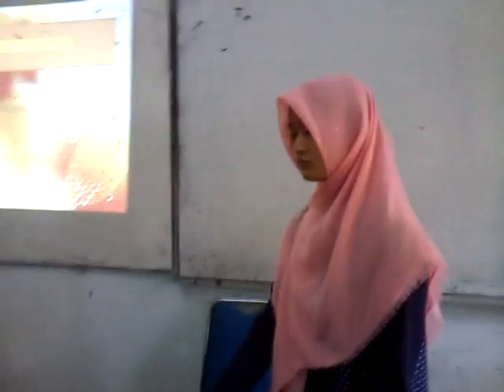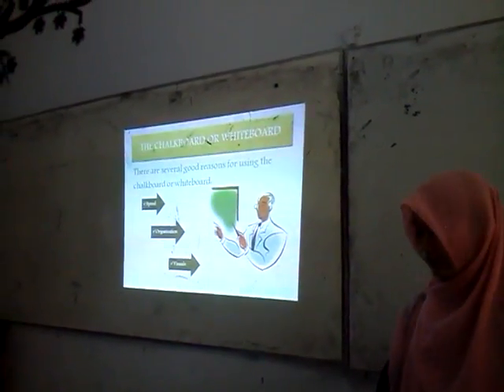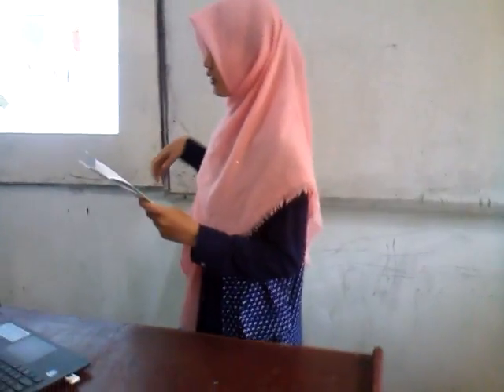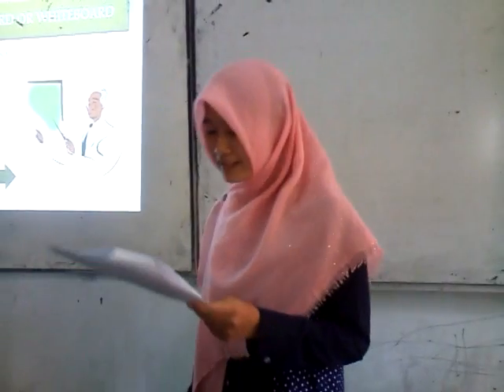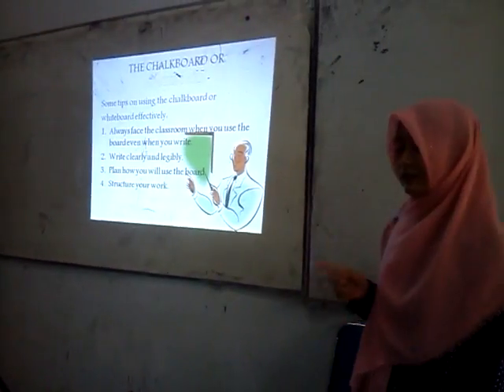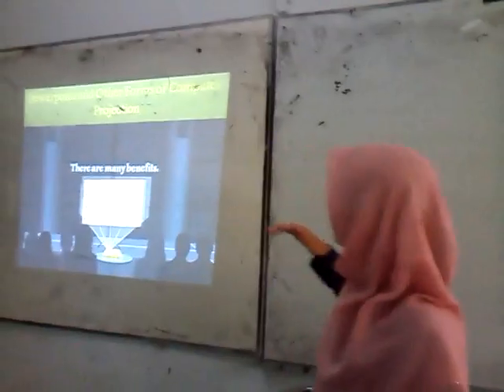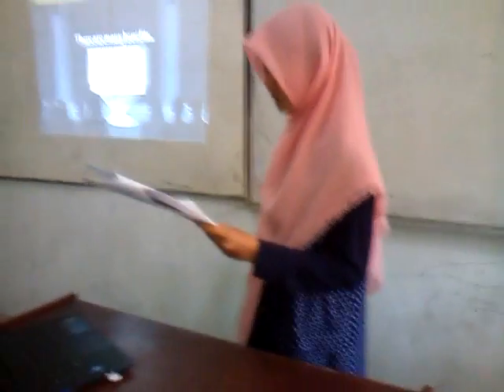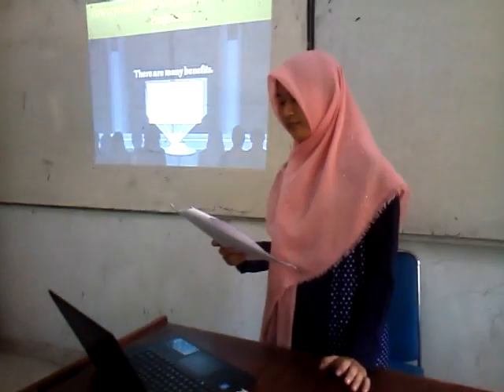Vindri Rahfiza (11414200372) | Class D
intructional media & technology